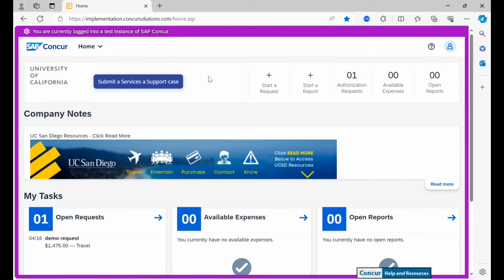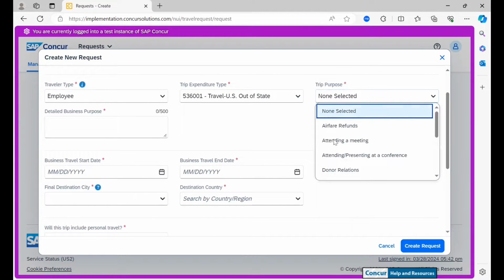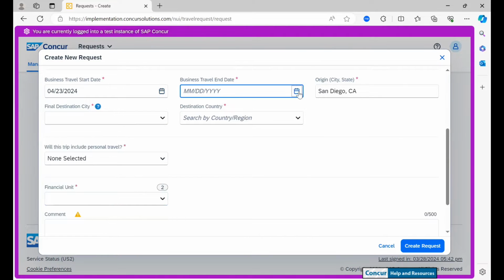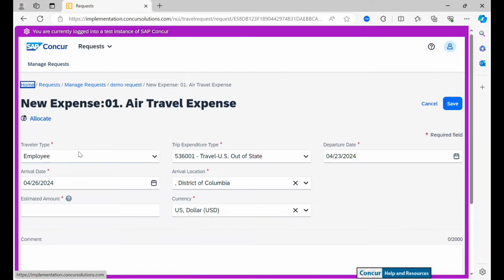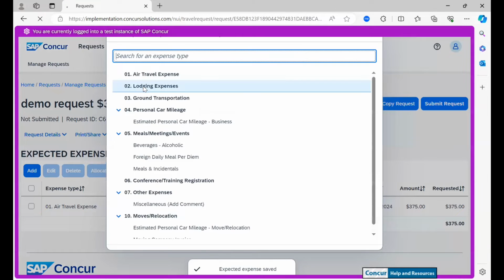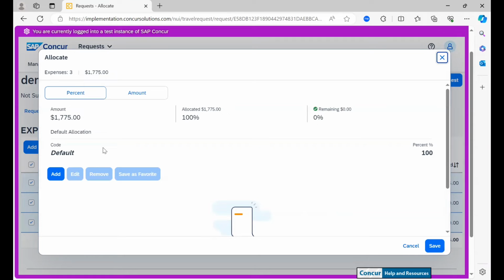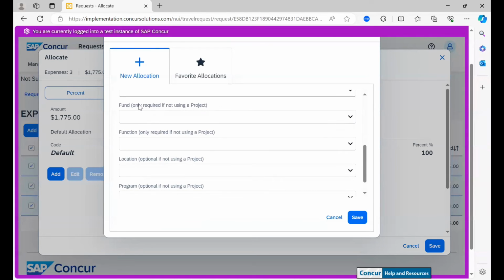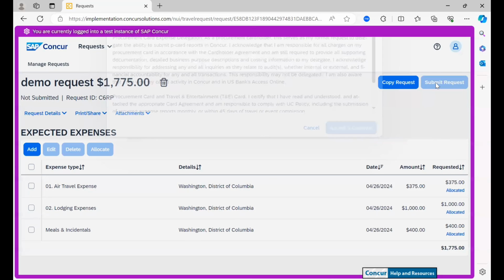How to Create a Travel Request in Concur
For written guidance on this same process, please refer to the How to Create a Travel Request in Concur KBA